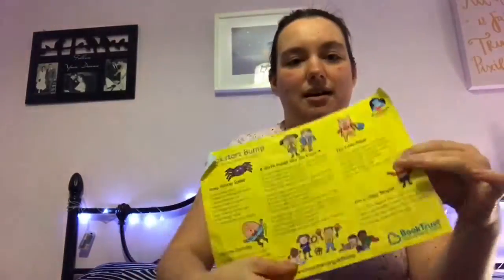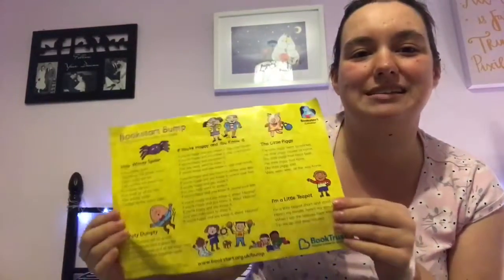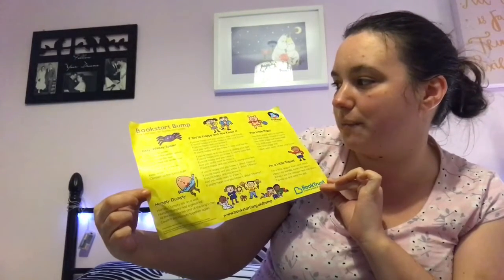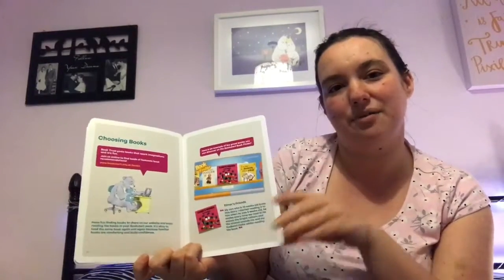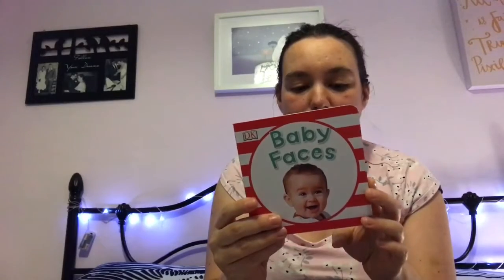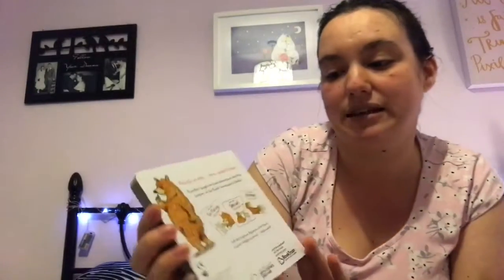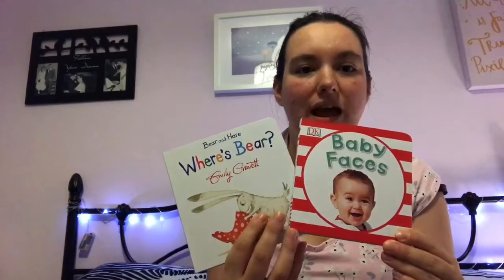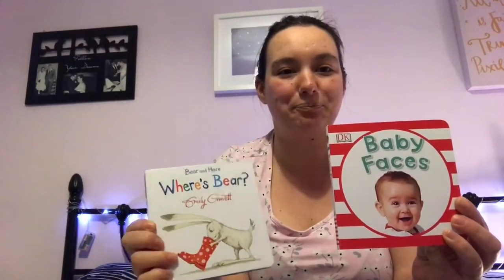Whats in my baby's bookstart bag from The Book Trust | Reading to baby | Mrs Hible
At my baby's 8 month check up we received a bookstart bag from The Book Trust. Find out what was Included in our bag. Reading to even small babies is so important for lots of points in there development. Ive read to all my 3 children since they were tiny. If you have any baby book recommendations please let know in the comments below. I have more book videos planned do let me know if you enjoy them.
I'm Mrs Hible (Jess) a married mummy of three children. I have two sons 10 years and 5 months. I have a daughter who's 8 years. follow our adventures on YouTube. My channel is everything from kids, family life to shopping hauls, books of the month and more.

Thankyou for stopping by
xxx